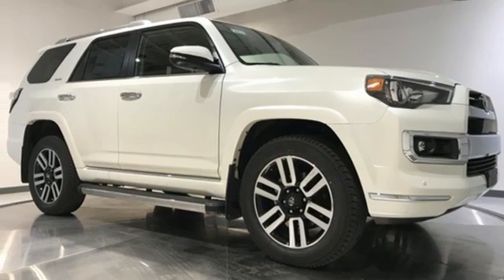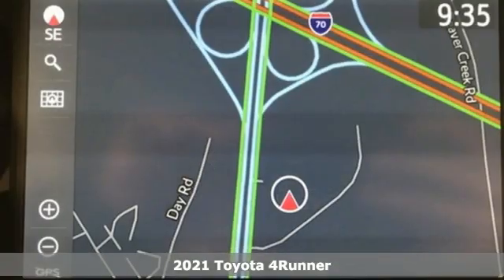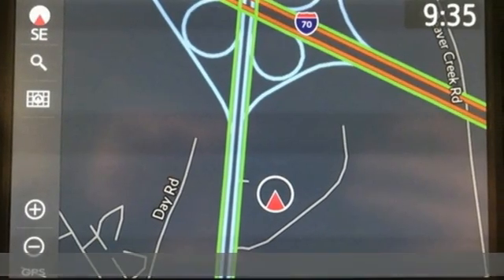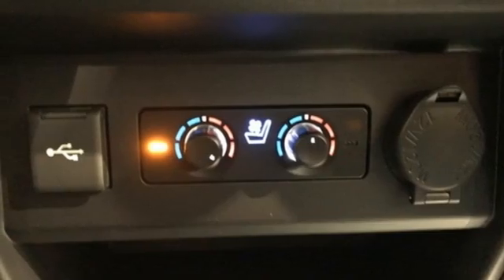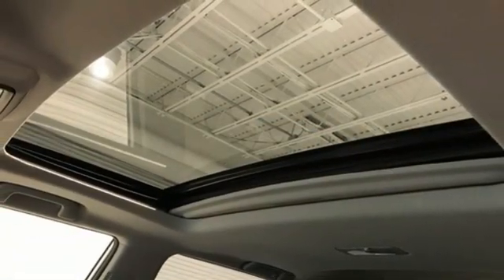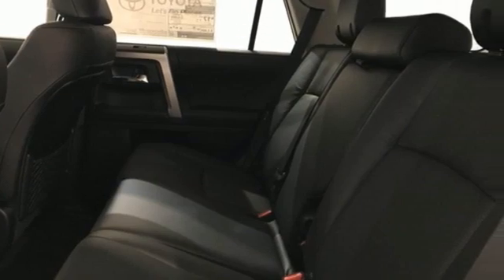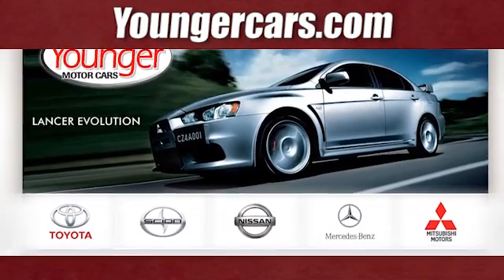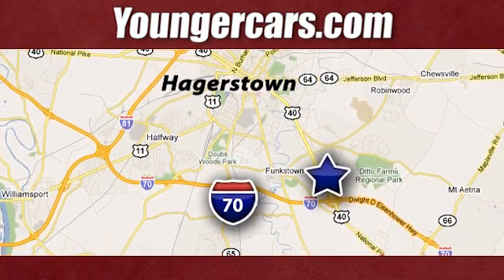New 2021 Toyota 4Runner Frederick MD Hagerstown, WV V3443200 - SOLD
Year: 2021
Make: Toyota
Model: 4Runner
Trim: Limited
Engine: 4.0L V6 SMPI DOHC
Transmission: 5-Speed Automatic with Overdrive
Color: White
Stock #: V3443200
VIN: JTEKU5JR3M5866917
Priced below KBB Fair Purchase Price!brbrTO KEEP YOU SAFE, WE DELIVER!brbrBUY ONLINE-TEXT-EMAIL-CHAT-PHONE AND WE WILL DELIVER YOUR NEXT VEHICLE TO YOUR DOOR!brbrFROM OUR SALES FLOOR TO YOUR DOOR!brbrIT'S THAT EASY!brbrbrSince 1976 the Younger family has been serving the Tri-State area with one of the best automotive experience available. Being a family owned operation allows Younger to take a caring attitude towards it's customers for long-term relationships. Our Dealership is built around customer service with a dealer who really takes you seriously. Our new state-of-the-art Toyota Building is full of new and exciting features like Wifi (Wireless Internet), Flat Screen TV's, leather comfy chairs in the Service Waiting Area, a coffee/cappuccino machine, fresh donuts daily, a slushy machine and complimentary popcorn. We also offer complimentary hot dogs and Quizno's subs at lunchtime when you're here for a service appointment!brbrSo, if you're looking for a quality vehicle and superior customer service, contact us and we will deliver.brbrYou have my personal commitment to a fun and rewarding automotive experience!brbrBrandon Younger Owner/President. Price includes: $500 - TMS Customer Cash - CAT. Exp. 03/31/2021

Be One!

Address:
1945 Dual Highway